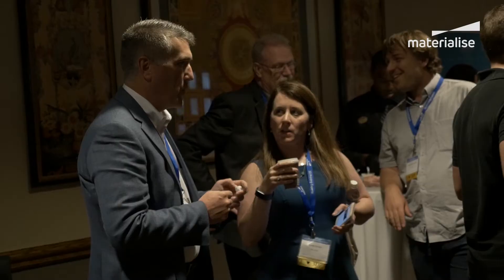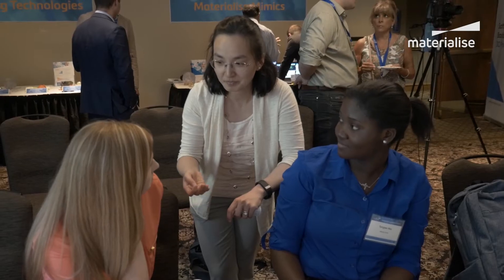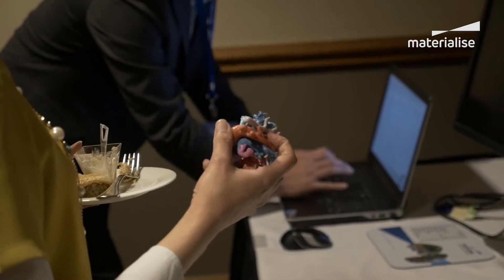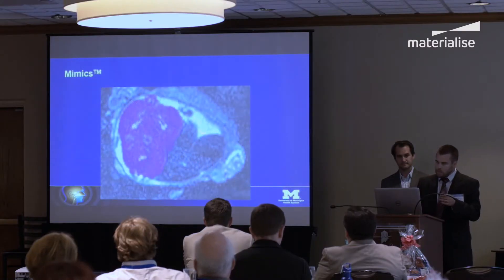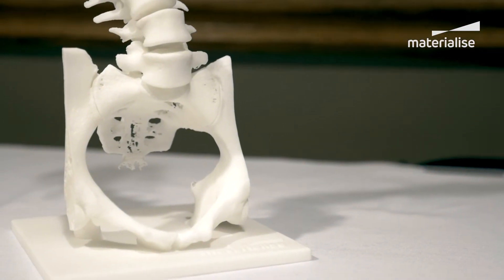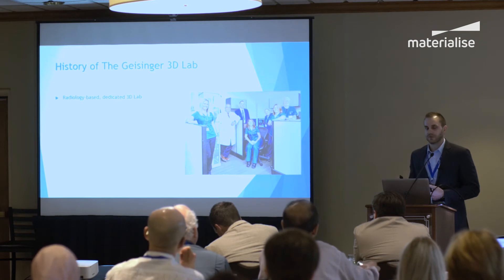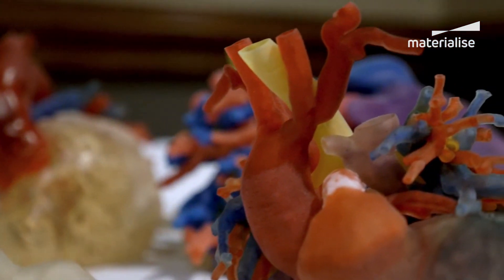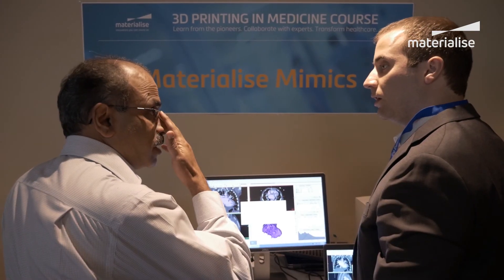3D Printing in Medicine Course USA | Materialise Medical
What does it take to implement 3D Printing in a hospital?  Representatives from over 50 medical centers converged at Materialise in Plymouth, Michigan to learn about applications, clinical value, and the best practices of implementing 3D Printing in a hospital setting. Read more about the 3D Printing in Medicine Course